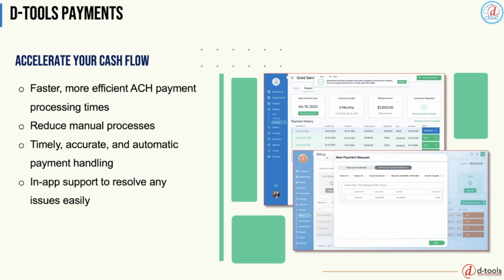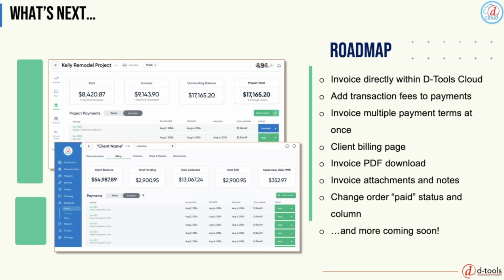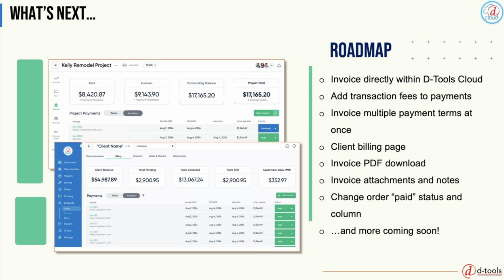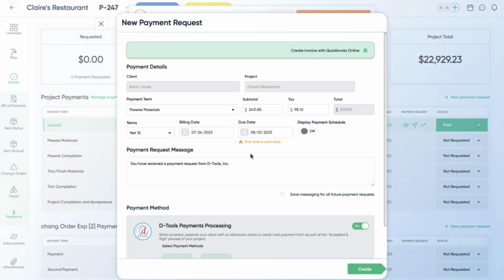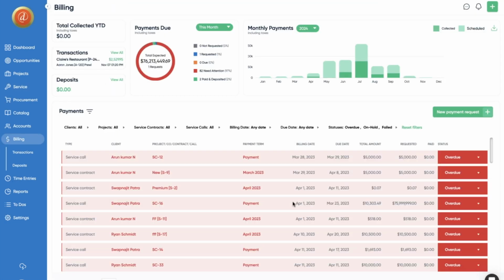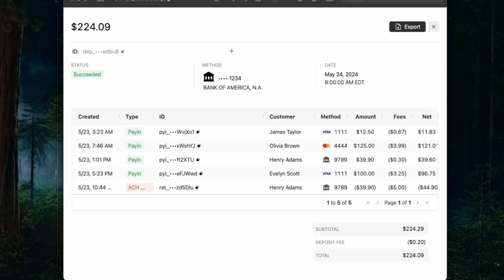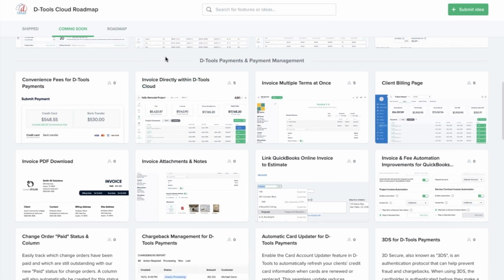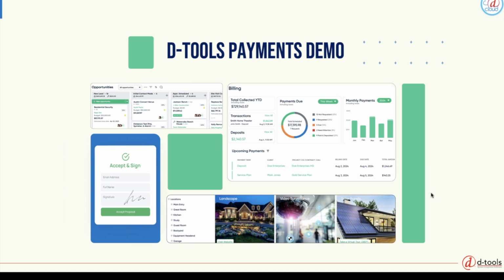D-Tools What's New in D-Tools Payments